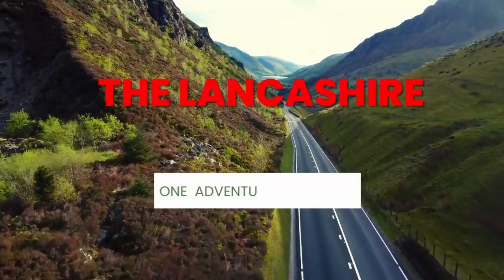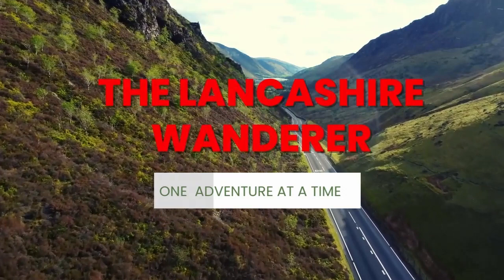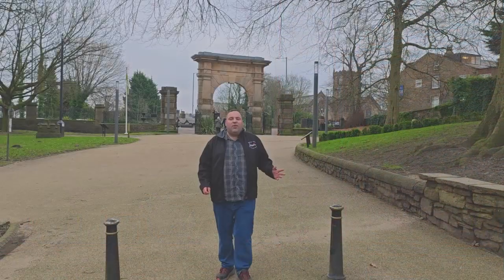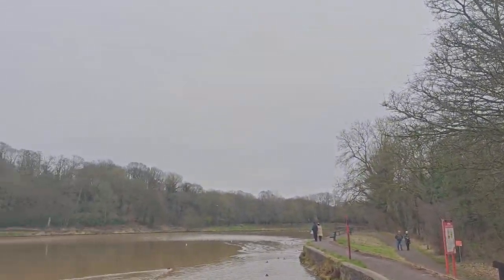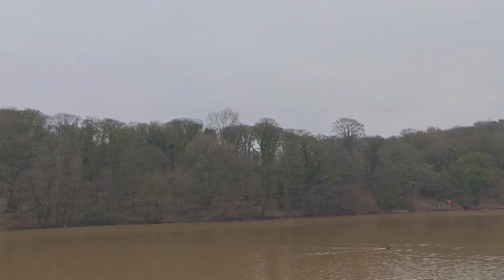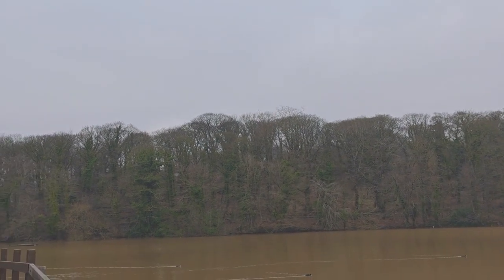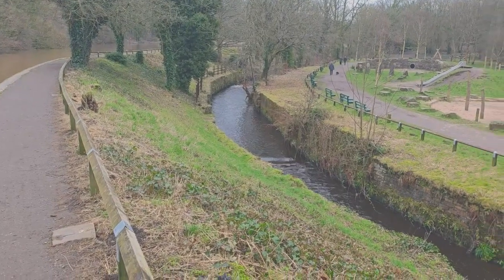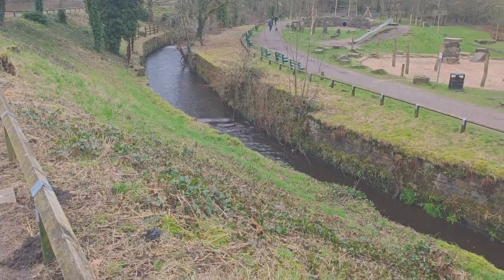Tour of the Lancashire Market Town of Chorley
I take a look at the  Lancashire market town of Chorley. I visit some of the Grade 1 & 2 listed buildings in the town. I also visit the Yarrow Valley Country Park and take a look at Birkacre lodge

Question in this Video -  What does this market town have in common with the RMS Titanic?

Know the answer? Pop it down in the comments below before watching this video.